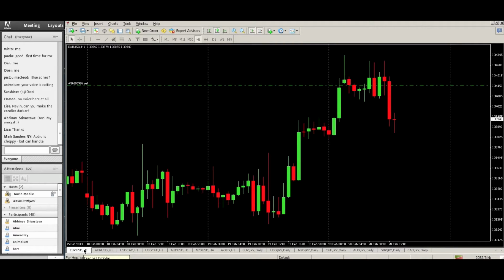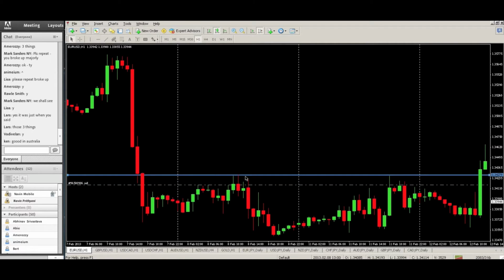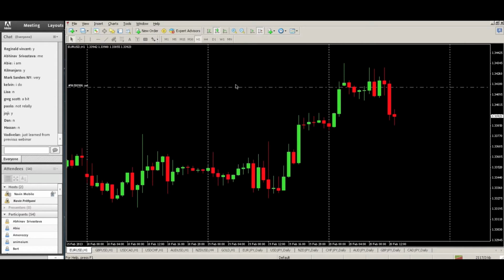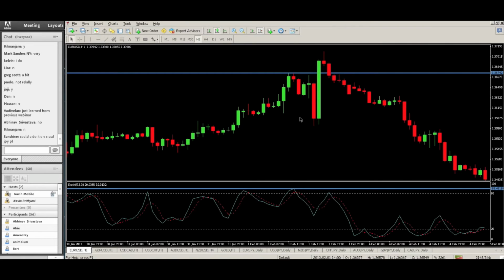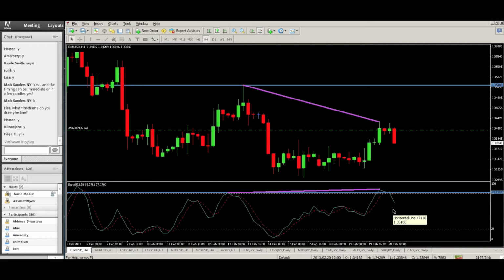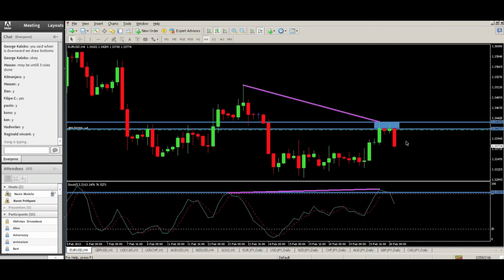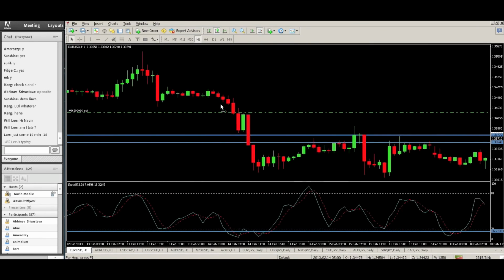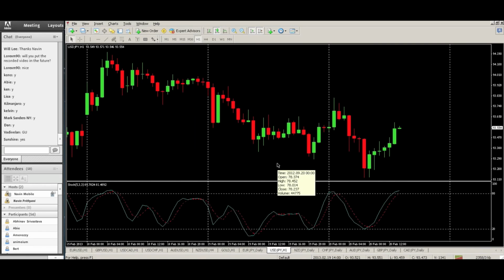Best Support & Resistance Strategy for scalping #1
Today, I am discussing Support and Resistance Zones. Amid this video you'll figure out how to draw Support and Resistance Zones and we'll investigate some of different subjects about forex exchanging